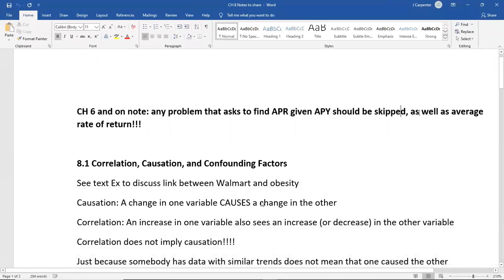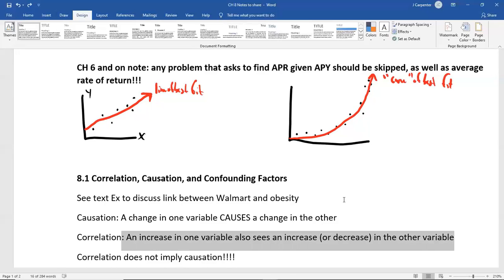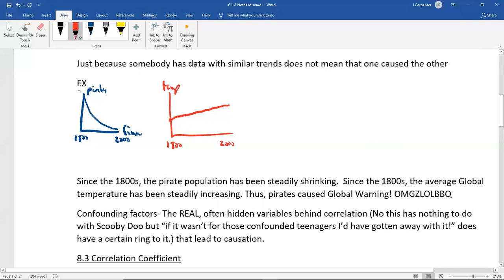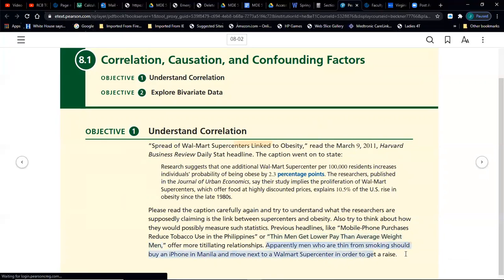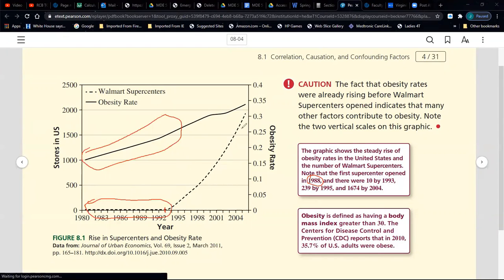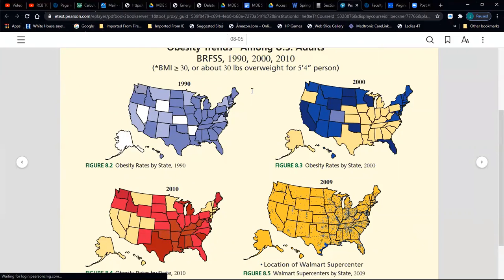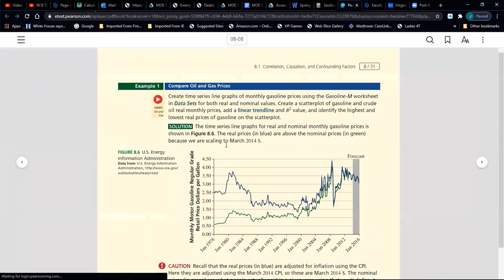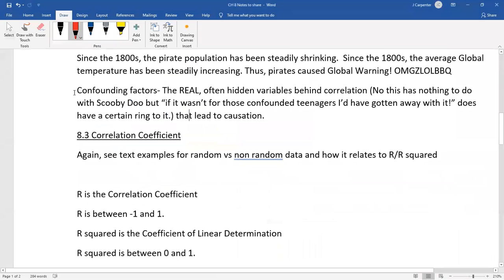MTH 154 12/1/20 Lecture 8.1